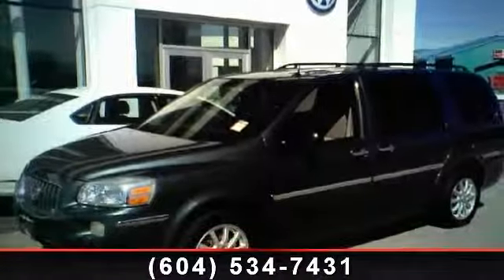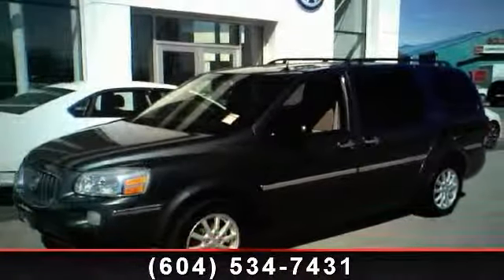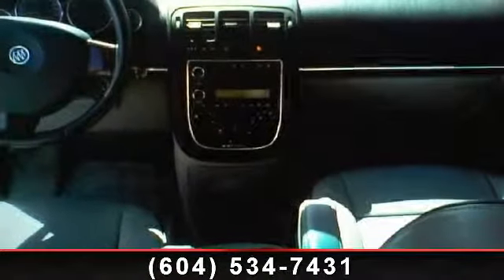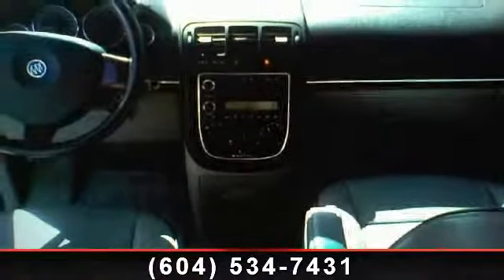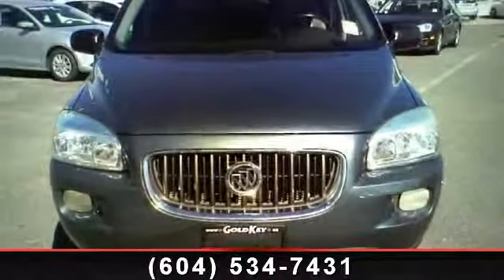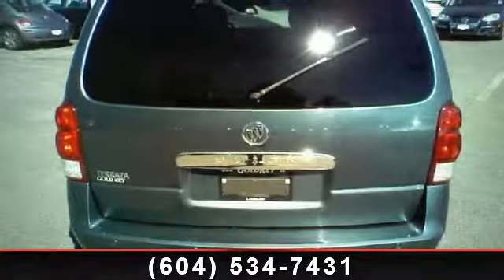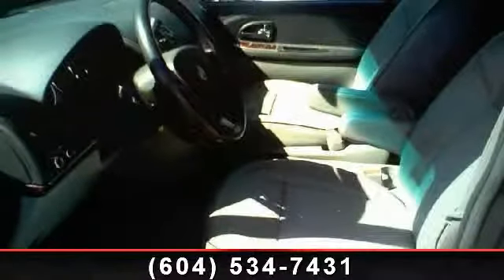2005 Buick Terraza - Gold Key Langley Volkswagen - Surrey,